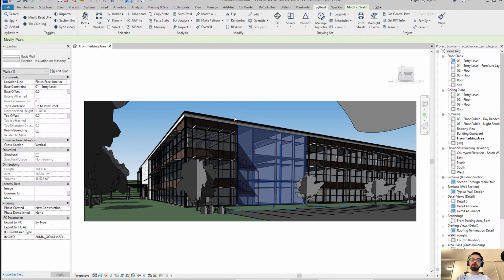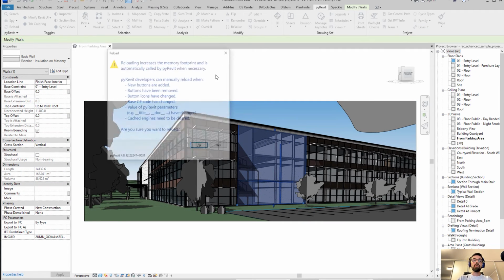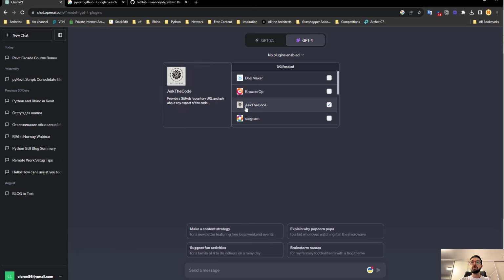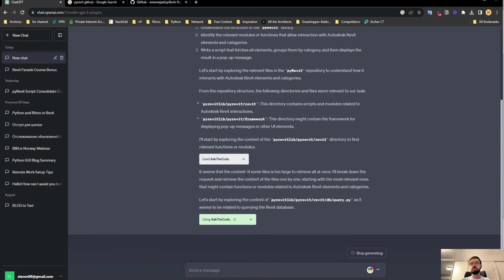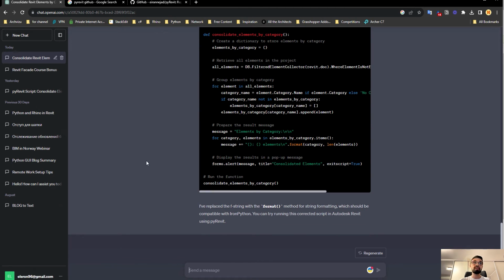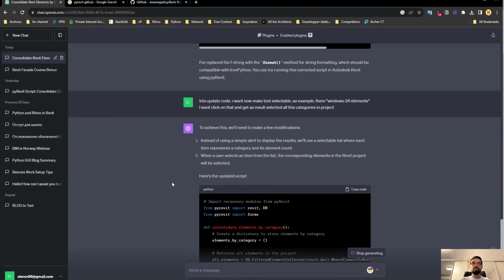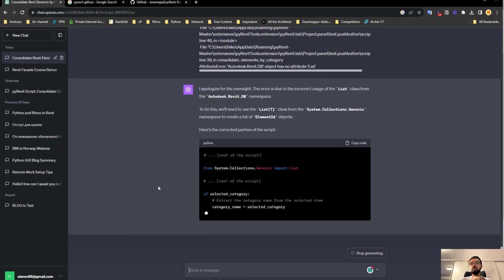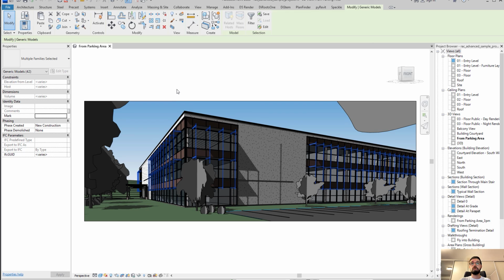Watch AI Write Revit Code — ChatGPT + PyRevit in Action!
🤖 Today I’ll show you how I use ChatGPT to write Python code for Autodesk Revit.
You’ll see the main ways you can leverage AI to generate scripts — even if you have zero coding experience.